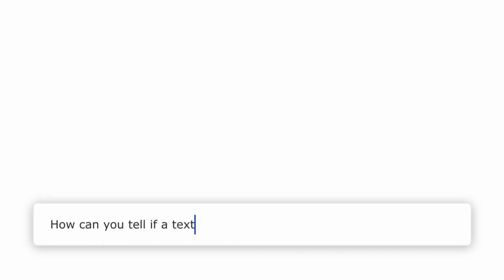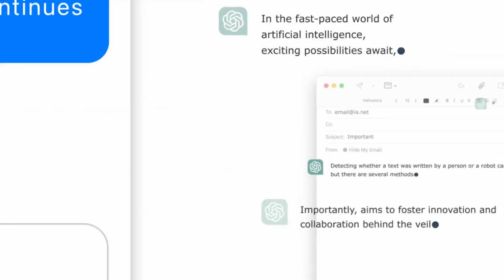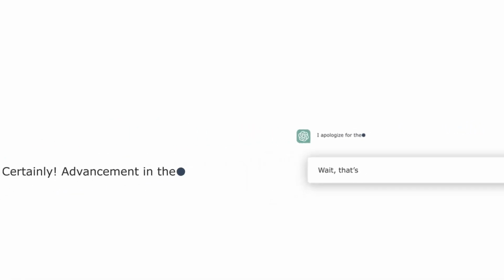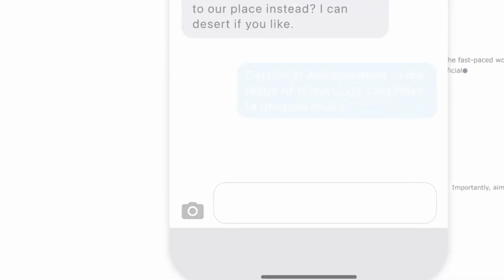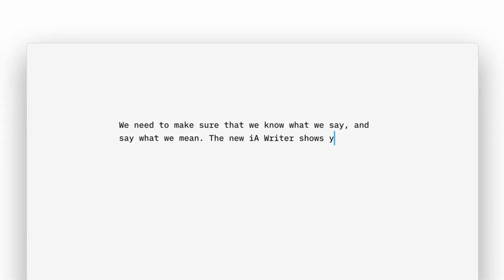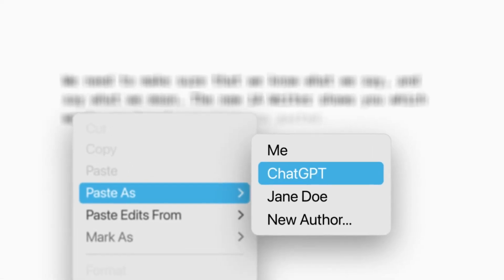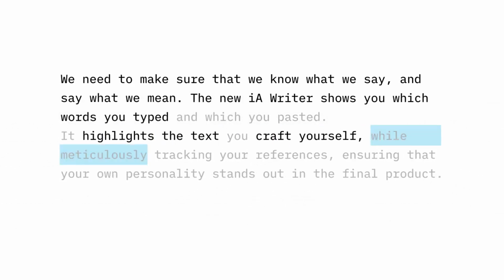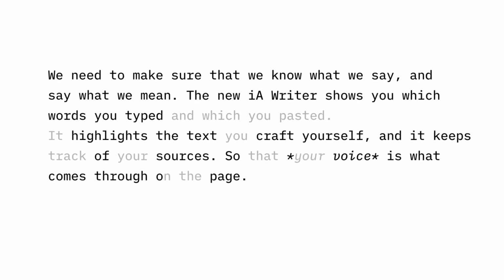Introducing Authorship for iA Writer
Authorship for iA Writer helps you distinguish between text that you crafted, from text that you pasted from other sources.

The official channel for iA Writer and iA Presenter.